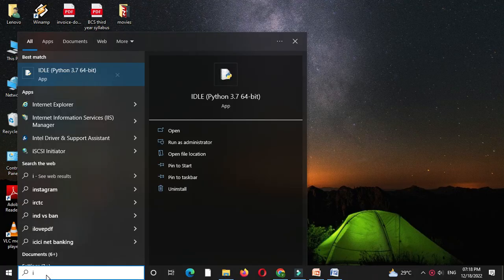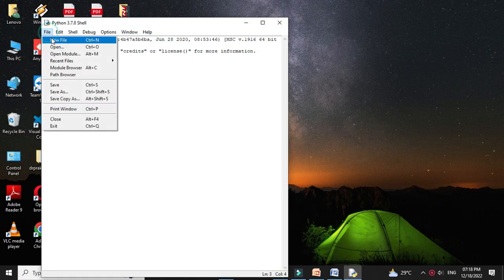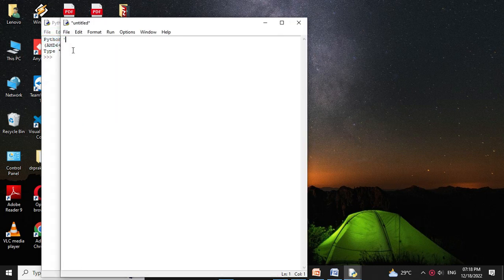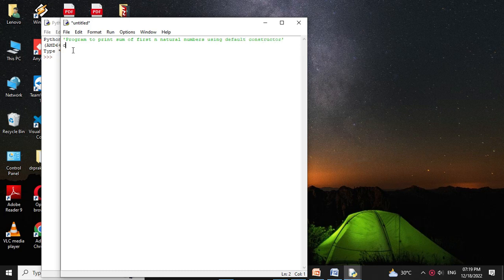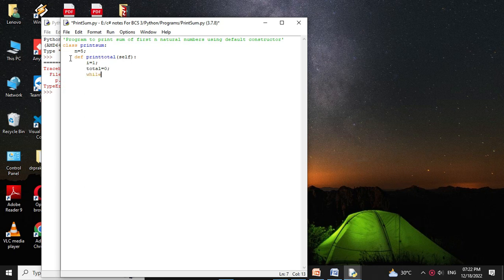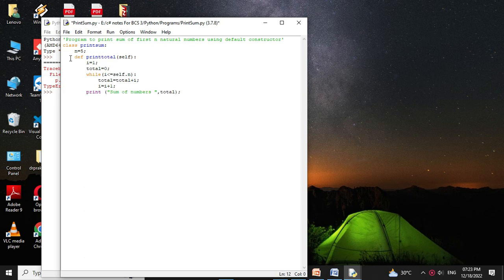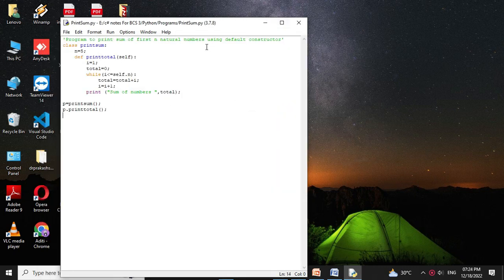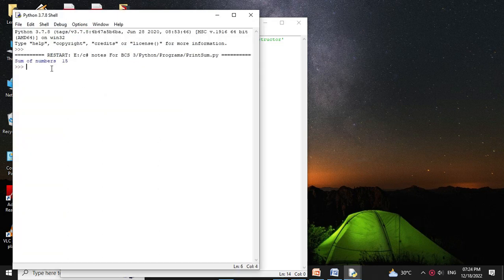Python Program To Print Sum Of N Natural Numbers With Default Constructor